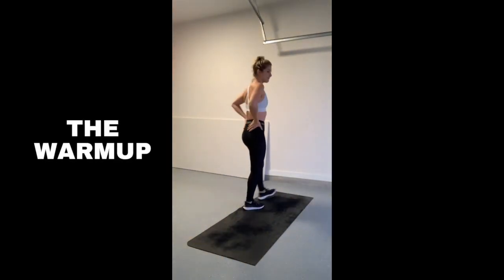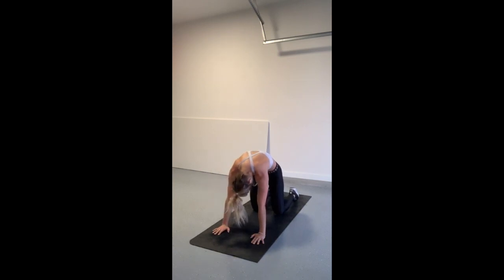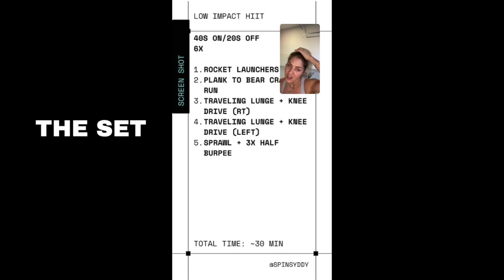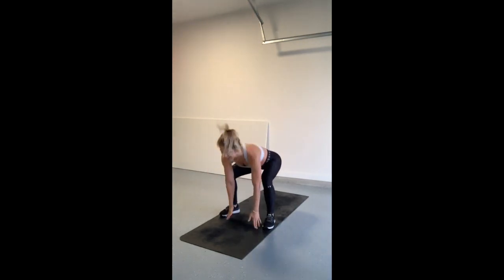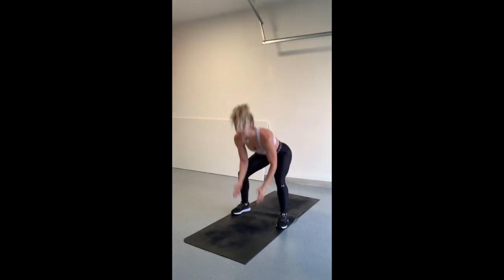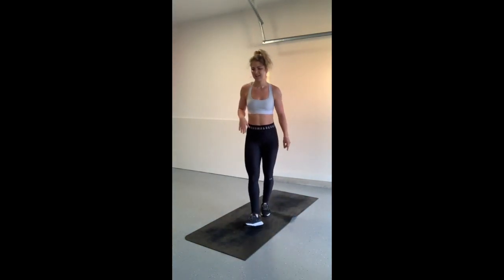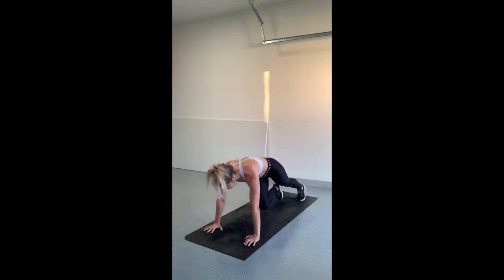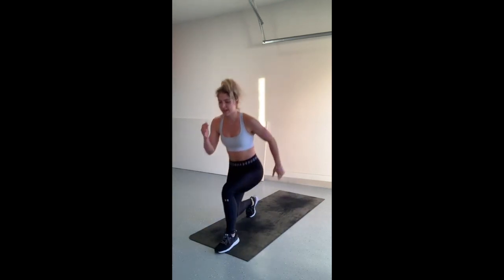LOW IMPACT / NO NOISE HIIT Workout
No equipment, no noise, easy on the joints HIIT workout! Make sure to save for your next high intensity workout. I promise you will NOT REGRET. But make sure to have a towel handy because you'll be sweating bullets like I was.

~ All workouts last anywhere from 30-35 minutes without the warmup~

JOIN ME on Instagram for my IG LIVE workouts and nutrition content!

EQUIPMENT: NONE
WARMUP  [2:15]
EXPLANATION [10:30]
WORKOUT [14:25]

Outfit:
All my workout outfits are coming from Under Armour!